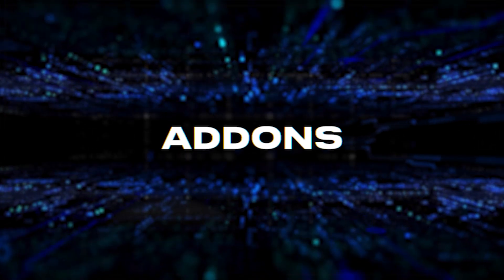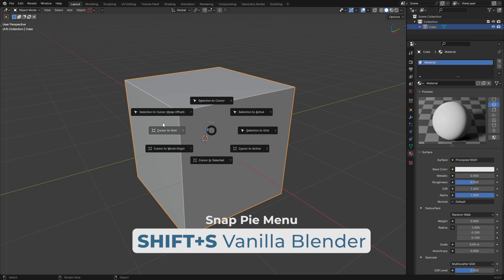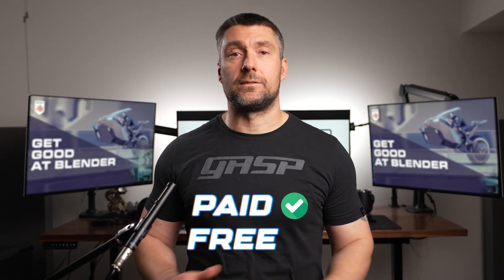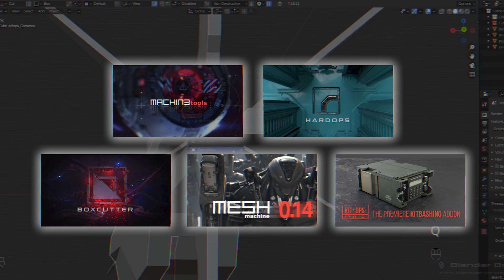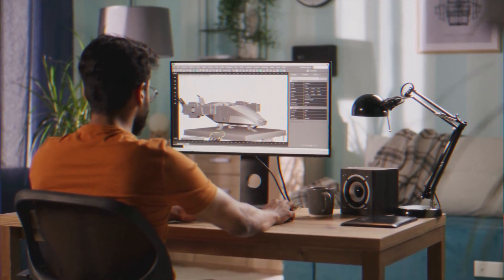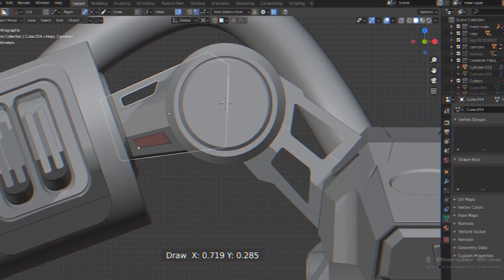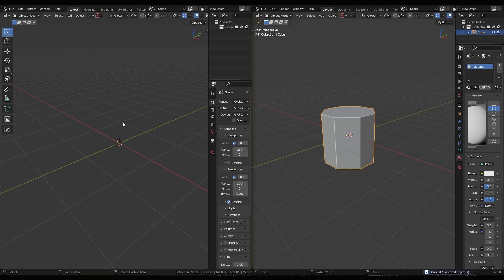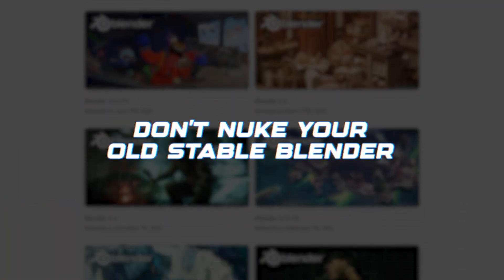Learn BLENDER Faster - My TOP Tips For Beginners